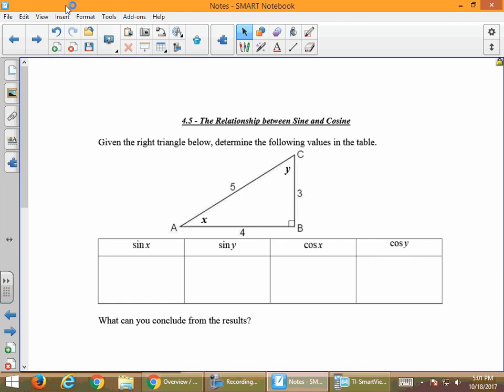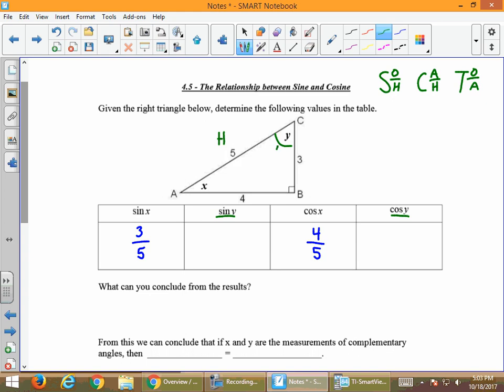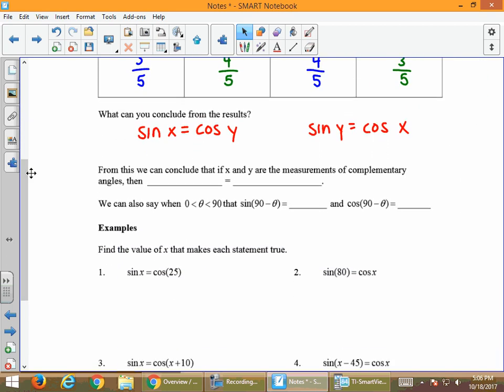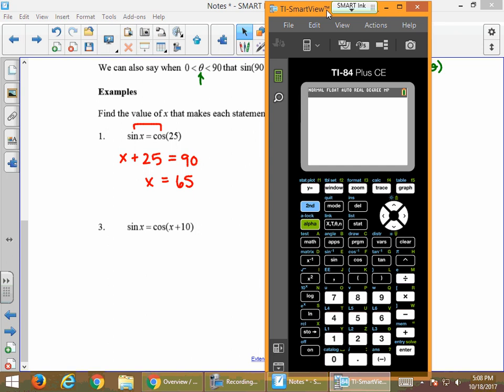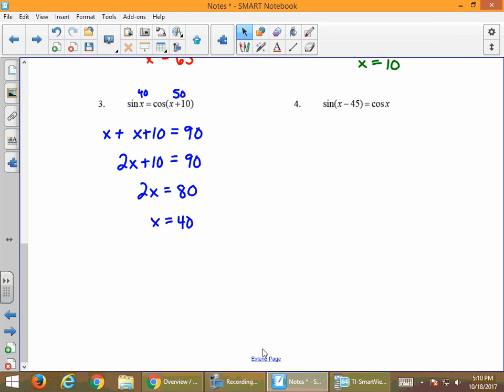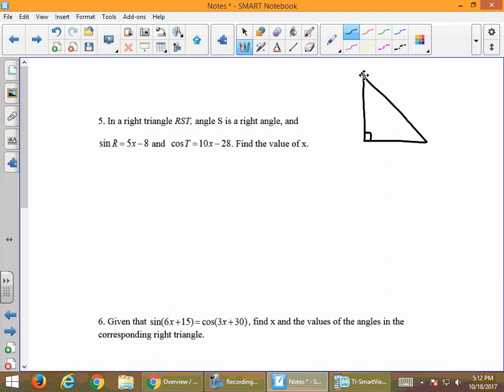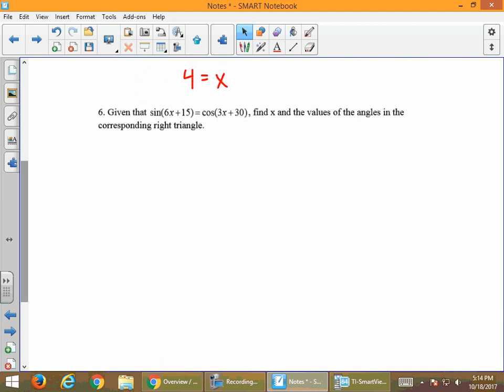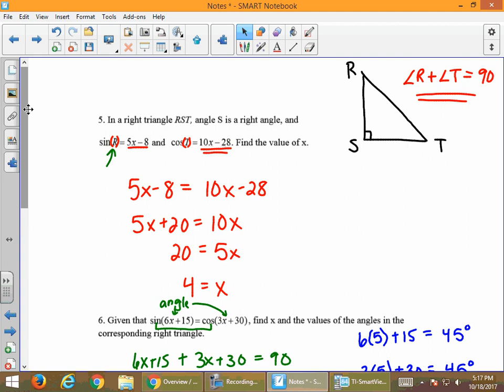4 5 Relationship between sine and cosine